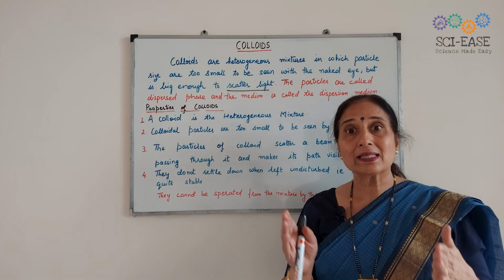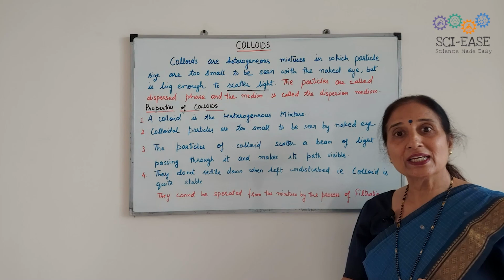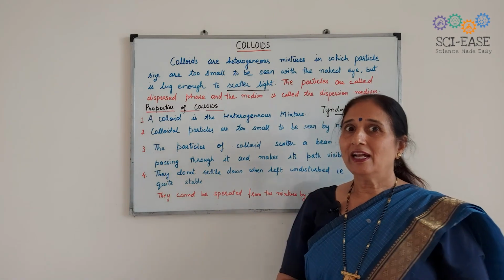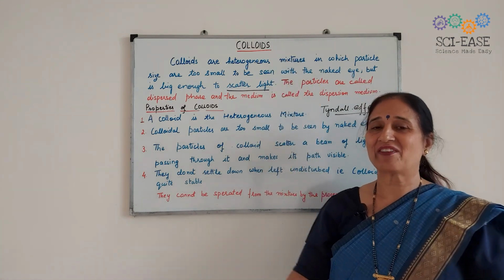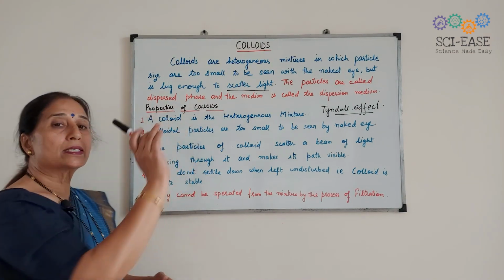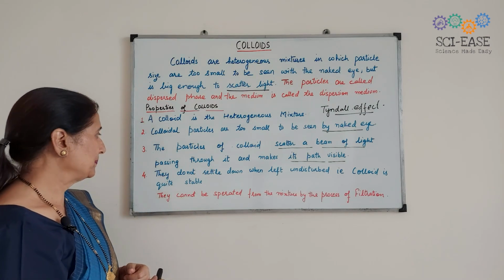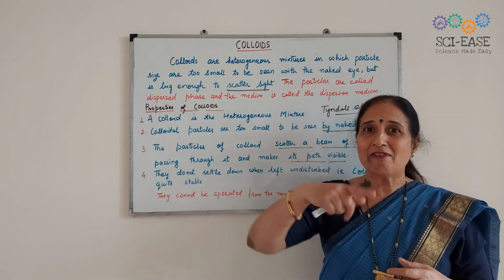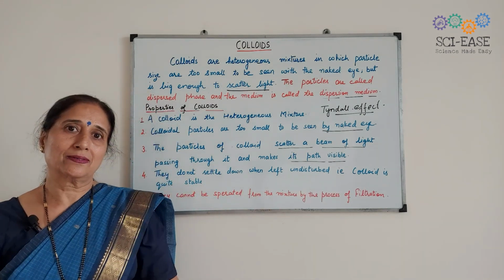Is matter around us pure? | Chemistry | Colloids (6/12)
The video explains the colloidal solution with examples giving emphasis to tyndall effect.